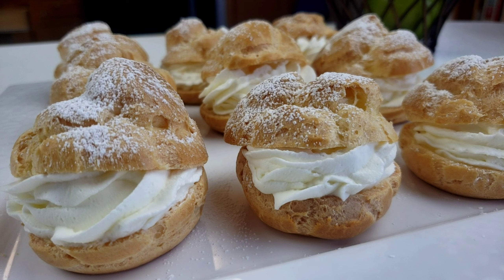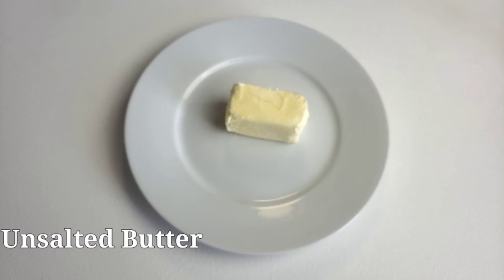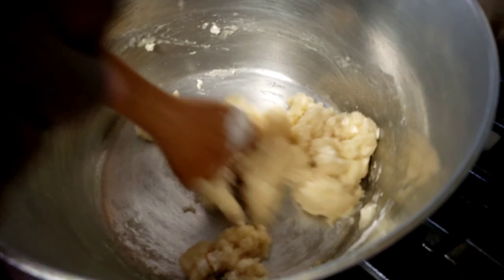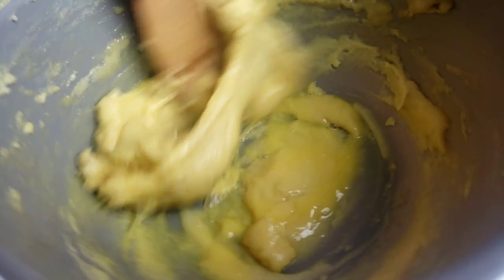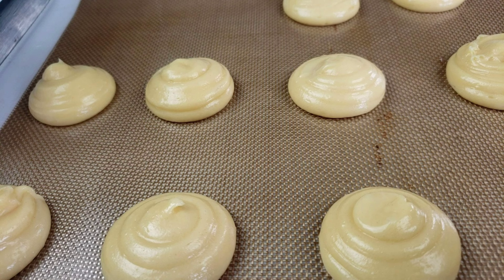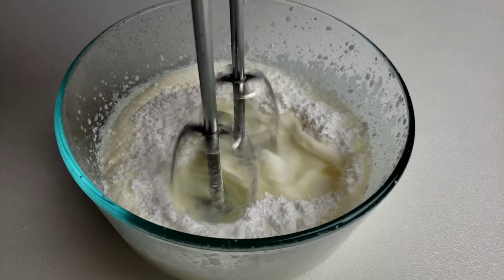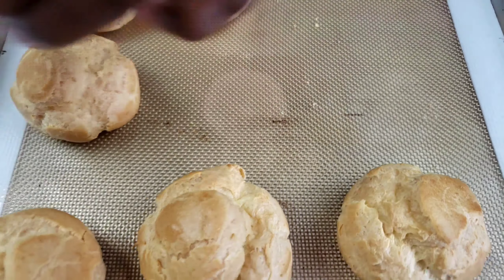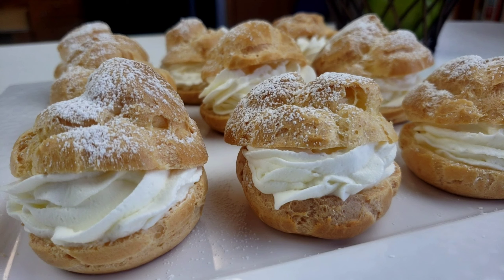Perfect Cream Puff Recipe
These Cream puffs are so delicious filled with homemade whipped cream. Eggs provide some leavening allowing the pastries to puff up when baked.The exterior is golden brown

Cream Puffs

Ingredients

½ cup + 1 ½ Tbsp  All purpose flour
½ stick unsalted butter
½ tsp Sugar
½ tsp salt
2 ¼ eggs
½ cup water

Homemade Whipping Cream
½ cup Whipping cream
4 Tbsp confectioners sugar
¼ tsp pure vanilla extract

Intro Maker